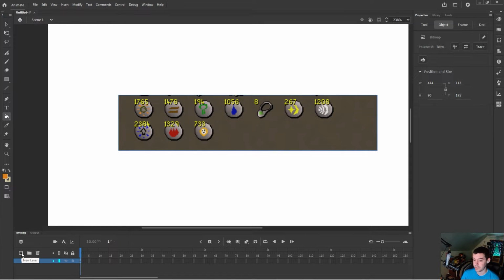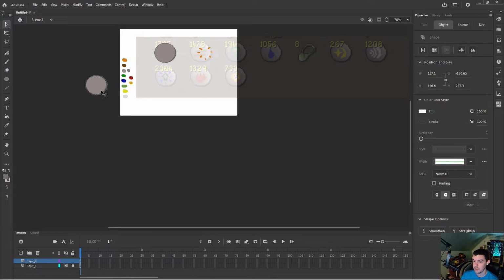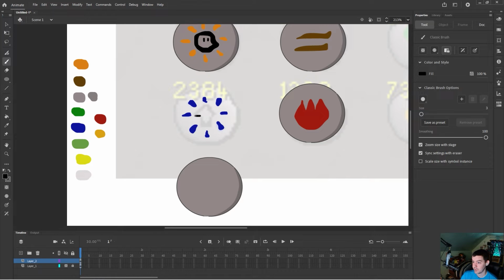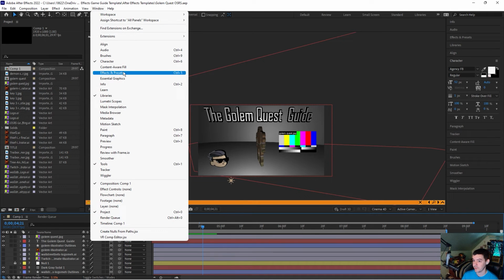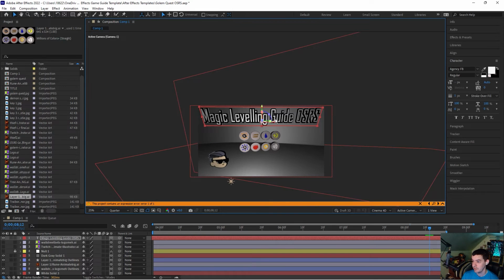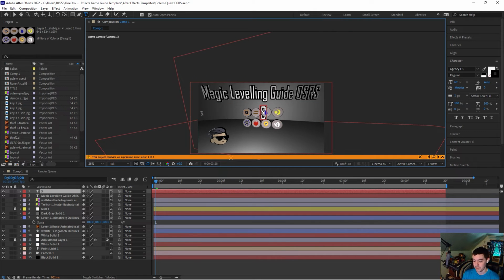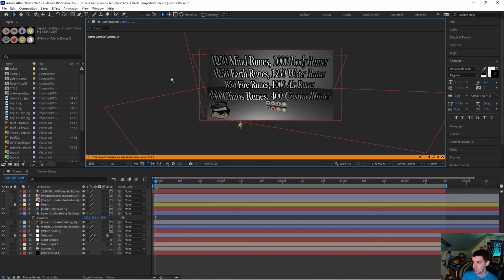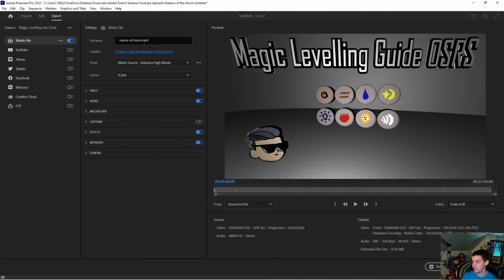Adobe Creative Cloud Beginner Lessons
This video is a review of Adobe Creative Cloud and contains beginner lessons for people new to Adobe Creative Cloud.

Oculus Link cable, which lets you access Oculus Rift games and the VR games on your Steam Library to play on your Oculus Quest. I think Quest also has an Airplay feature too, which I didn't try out. to cast your Oculus Quest gameplay to a browser and then stream it to Twitch with Shadowplay. I like the Big Screen VR app in Oculus Quest for 3D movies and also the Youtube app because you can adjust the video player rotation and size. Lastly, the Oculus Quest is wireless and doesn't have cables, so you can lie on your back and watch movies on Youtube for example and adjust the screen to reduce neck strain.

In this video, I review the following programs: Adobe Animate, Adobe Illustrator, Adobe After Effects, and Adobe Premiere Pro.

Adobe Animate:
- I review how to use the Brush tool and select the Brush stroke size.
- I show how to efficiently use the Eyedropper Tool to select colors from an image.
- I show how to trace an image and change the Transparency so that you can trace an image.
- I show how to save a PNG file.
- I show how to remove Transparency from a PNG image.
- I show how to Save an Adobe Animate template
- I show how to use the Circle tool and adjust the Fill/Outline stroke size.

Adobe Illustrator:
- I show how to open a PNG file.
- I show how to Image Trace the image.
- I show how to Expand an image
- I show how to select the white space in the image and delete it with the White Mouse (Direct Selection Tool).
- I show how to Save As Adobe Illustrator Artwork 26.0 file.

Adobe After Effects:
- I show how to import and delete files.
- I show how to work with the Timeline Panel.
- I show how to motion tween objects with the Stopwatch icon on the Timeline Panel so that you can create object movement in relation to Position, Scale (size), or 3D rotation.
- I show how to Export a .AVI video file that consists of everything that happens during your Timeline Panel's Comp Work Area.
- I show how to create 3D Text
- I show how to import an Adobe Illustrator Artwork 26.0 file and select Cinema 4D.
- I show how to Create a Shape from a Vector Layer for a 3D object.
- I show how to increase the Extrusion Depth of the 3D object to make it more 3D.
- I show how to change the Text colors in 3D text.
- I show how to work with the Rendering Queue.

Adobe Premiere Pro:
- I show how to zoom in on videos
- I show how to import videos to the Project
- I show how to place videos on the Timeline Panel
- I show how to clip videos so that you can trim or rearrange their ordering on the timeline.
- I show how to mute audio for particular video clips
- I show how to set a beginning and end on the timeline for the final video export
- I show how to export a .H264 .mp4 video file that is compressed and 1080P HD with great quality.